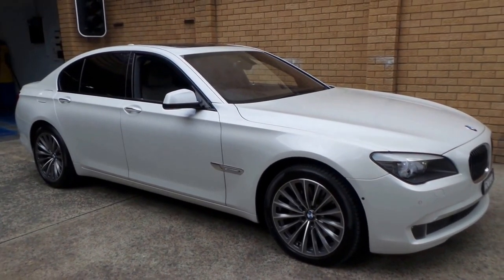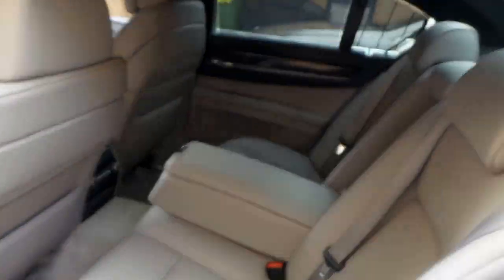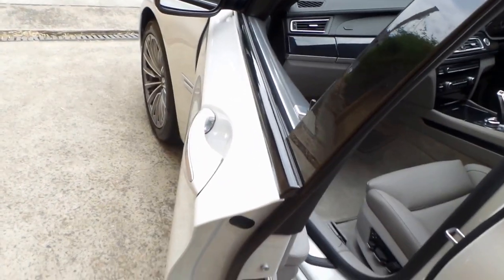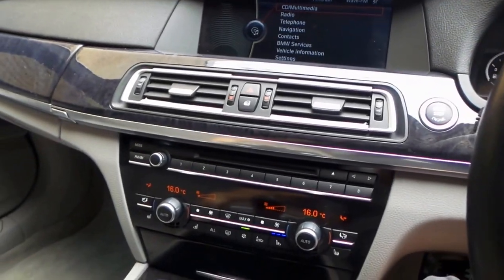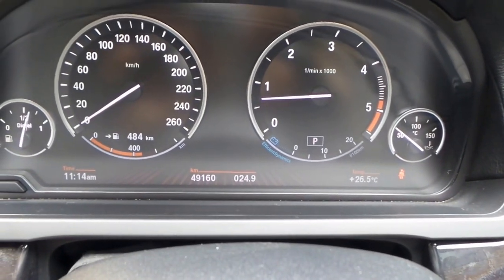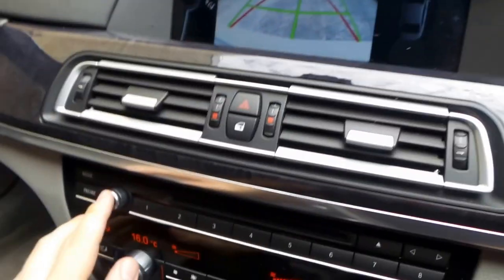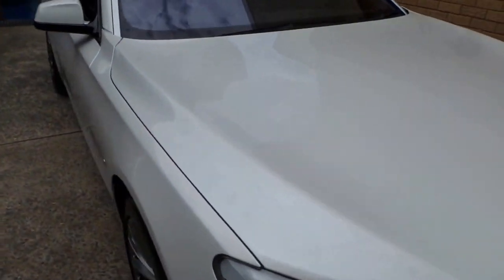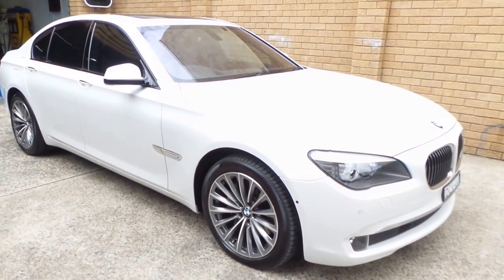2010 BMW 730D F10 Pearl White 49,000 klms